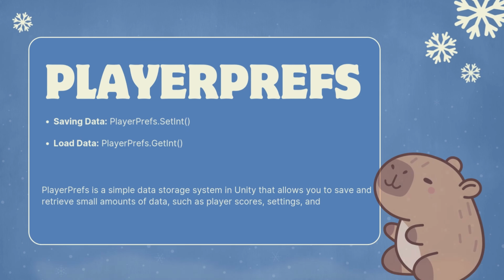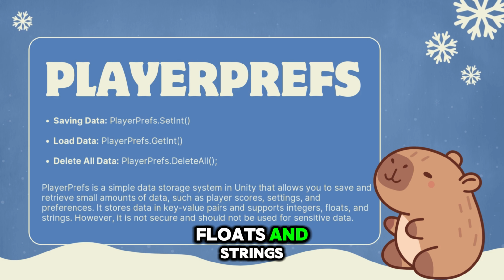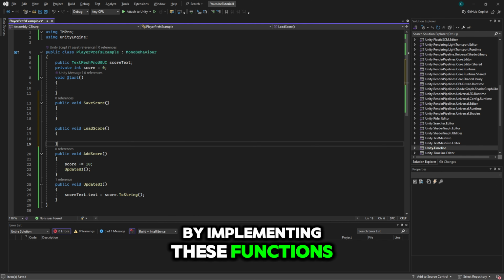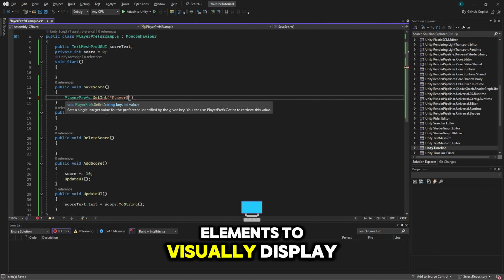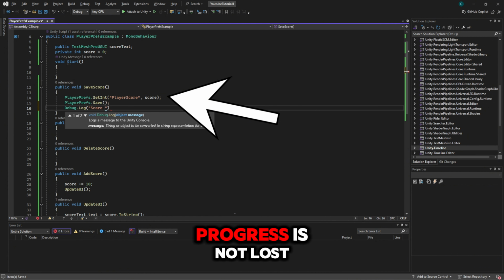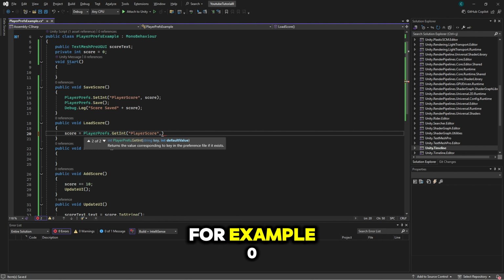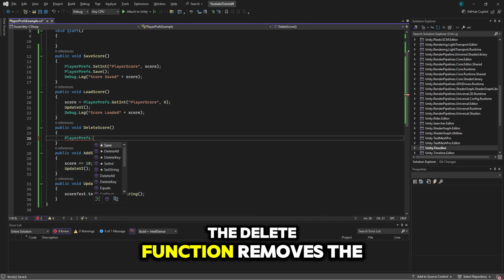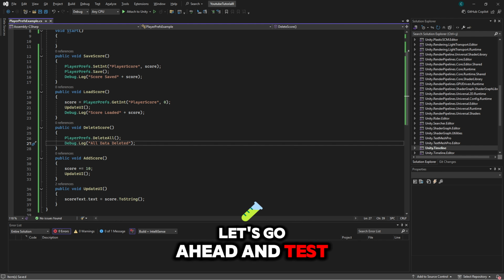Unity PlayerPrefs Tutorial – Save, Load & Delete Data | Beginner Guide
In this tutorial, we’ll explore PlayerPrefs in Unity and learn how to save, load, and delete data efficiently. 🎮 Whether you're storing player scores, settings, or progress, PlayerPrefs is a simple and effective way to manage small amounts of data.

🕒Timestamps:
00:00 - Intro
00:07 - What is PlayerPrefs?
00:27 - Starting code
01:45 - Final Testing & Debugging